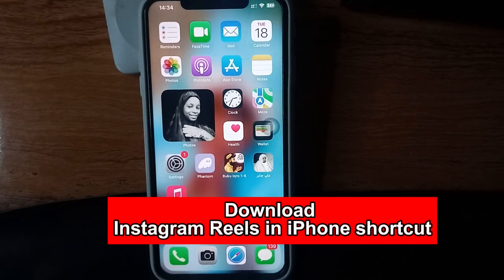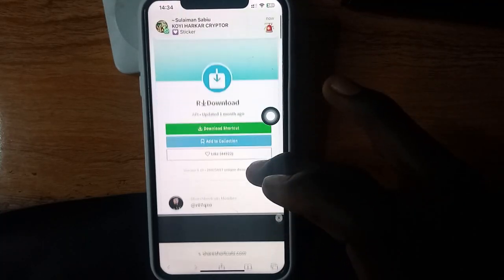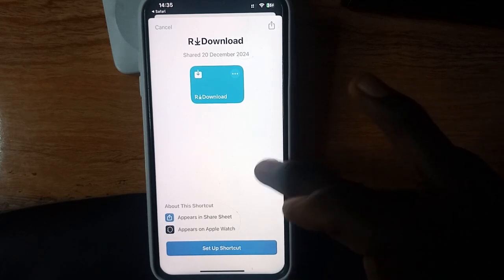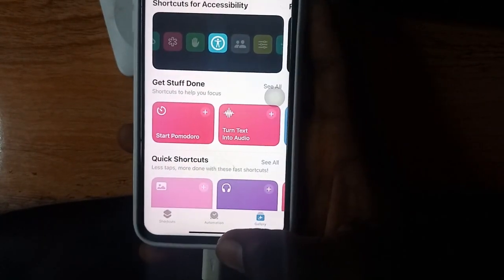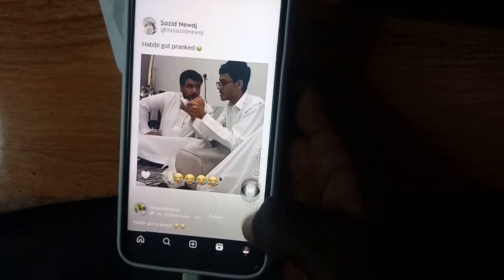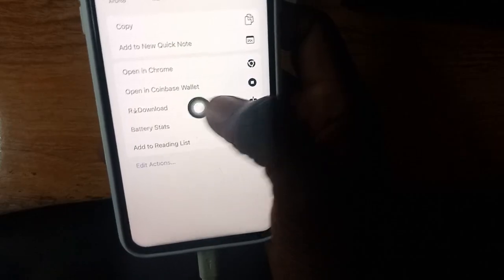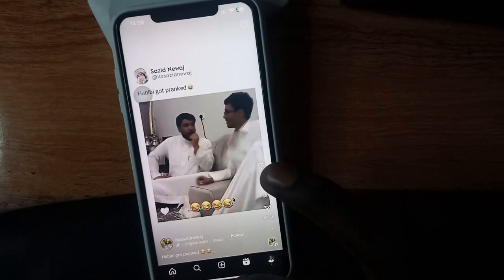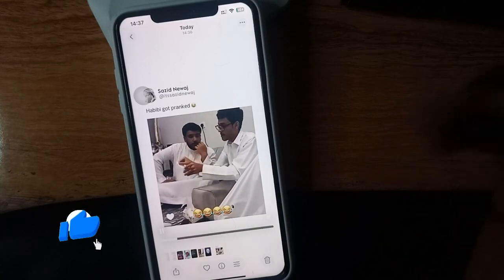How To Download Instagram Reels Video In iPhone Shortcut 2025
How To Download Instagram Reels Video In iPhone Shortcut
Want to download Instagram Reels videos on your iPhone without any third-party apps? In this video, I’ll show you a simple and effective way to save Instagram Reels directly to your iPhone using a shortcut! Whether you want to download Instagram videos, save Reels to your Camera Roll, or learn the best Instagram Reels tricks, this guide has you covered.

You'll learn step-by-step how to use an iPhone shortcut for **Instagram Reels download**, making it easy to save your favorite videos in just a few taps. This method works on all iPhone models and is perfect for those looking for a **quick Instagram video download** solution.

✅ How to **download Instagram Reels videos on iPhone**
✅ How to use the **Reels download iPhone shortcut**
✅ The best **Instagram video download trick**
✅ How to **save Instagram Reels to Camera Roll**
✅ A **fast & easy way to download Reels without an app**

If you're searching for ways to **download Instagram Reels**, **save Instagram videos on iPhone**, or use the best **Instagram Reels download shortcut for iOS**, this video is perfect for you.